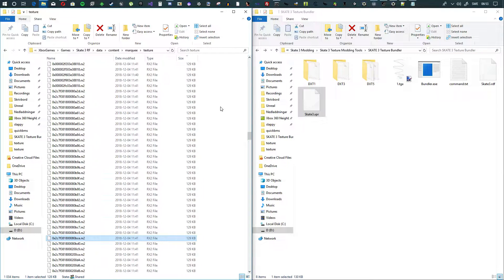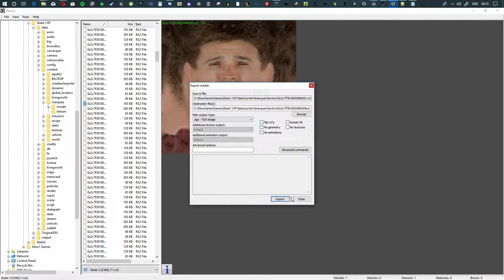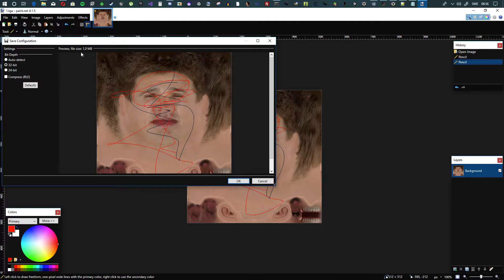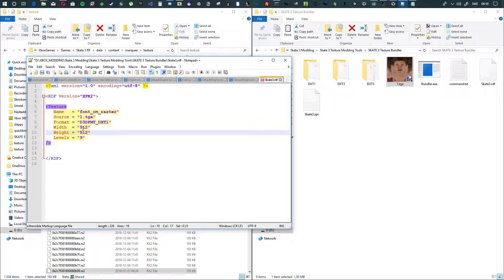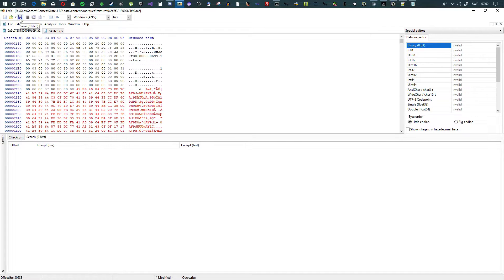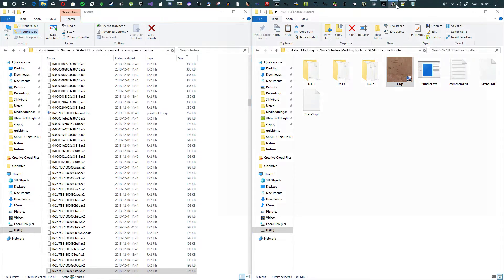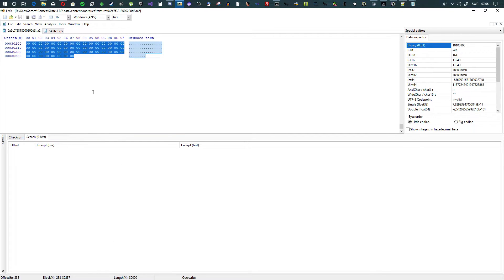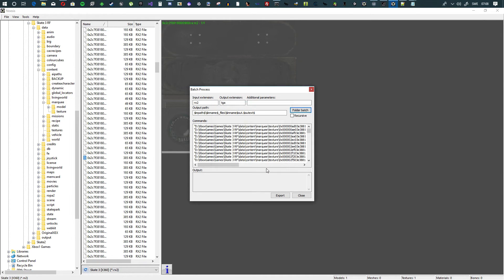How To Export and Mod EA Skate 1, 2 and 3 Textures! (rx2 files) [XBOX 360]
Researching EA Skate Texture and 3D Model formats have taken months of work, so if you would like to support me, so I can keep spending stupid amounts of hours researching games that we love, I will leave a link to my PayPal below. It would help a lot.

I decided NOT to provide a link to my version of Skate 3 that runs off of unpacked files. I will instead make a tutorial on how you can do that to your own legally purchased copy of Skate 3 tomorrow!

Watch the first 7 minutes and 35 seconds of this video to understand how to run the game off unpacked files